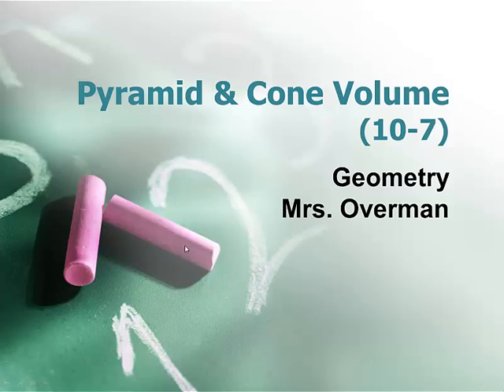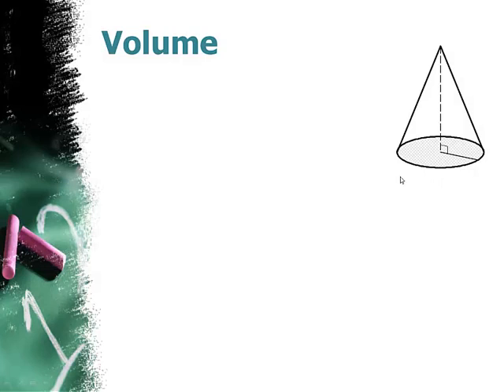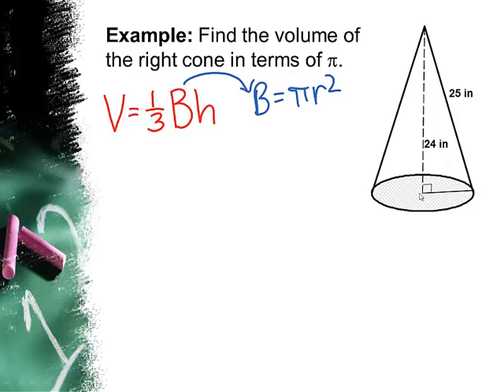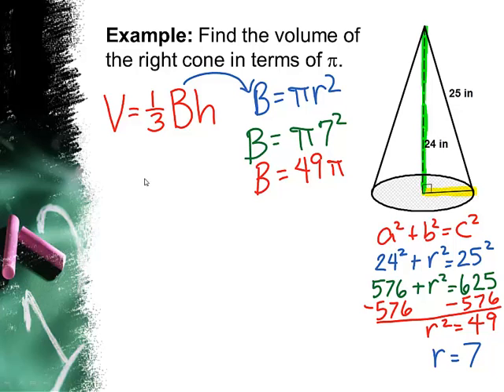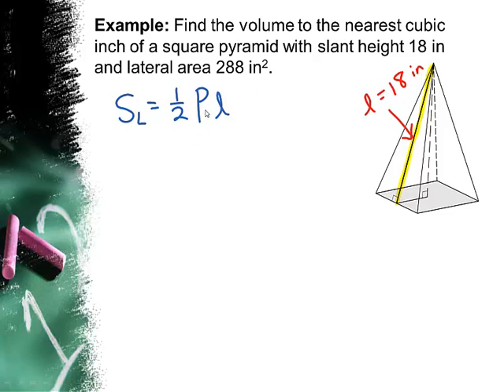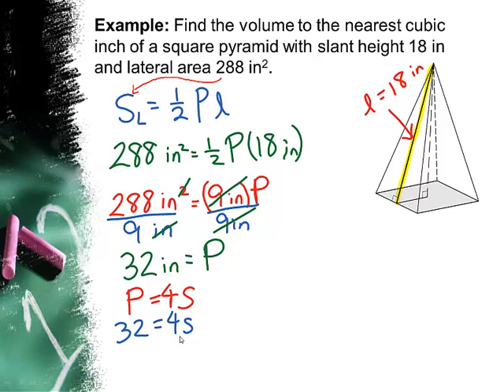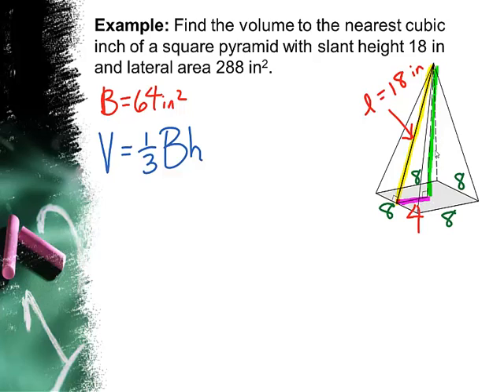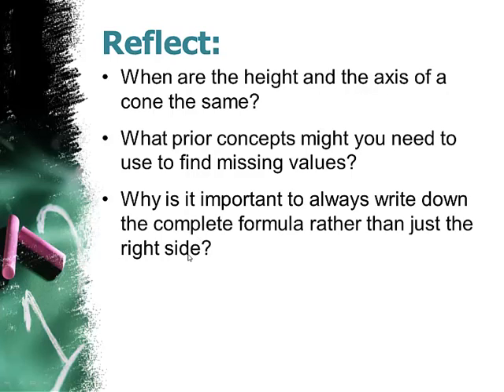D3 10-7 Volume of Pyramids and Cones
A short introduction to the volume of pyramids and cones.